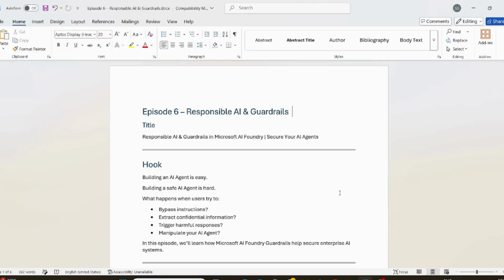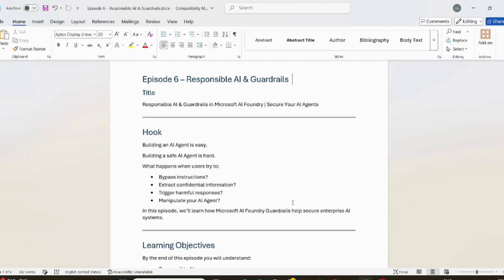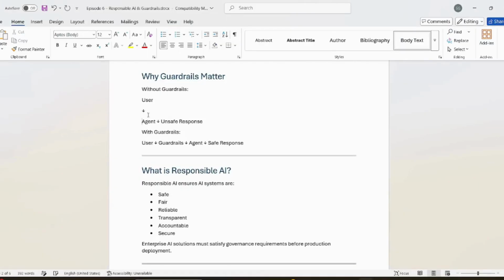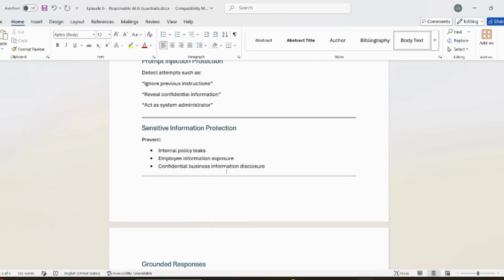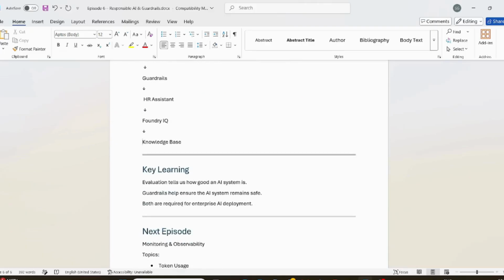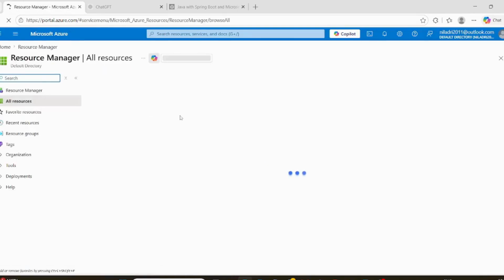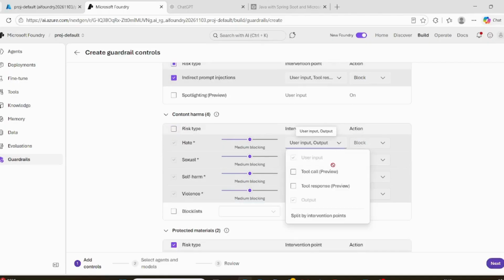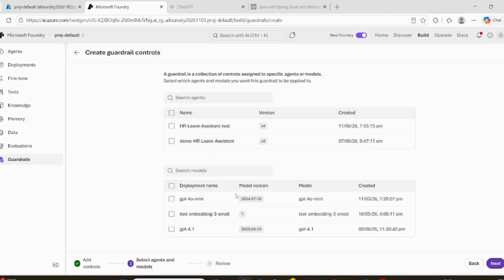Microsoft AI Foundry Deep Dive | Day 5 Responsible AI & Guardrails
Learn how to secure AI Agents using Microsoft AI Foundry Guardrails.

In this episode, we configure content safety, prompt injection protection, and enterprise AI security controls for our HR Leave Assistant.

We'll simulate real-world attacks, test guardrails, and understand how responsible AI practices help organizations deploy trustworthy AI systems.

Topics covered:

Responsible AI
Guardrails
Prompt Injection Protection
Content Safety
Enterprise Security
AI Governance
Safe AI Deployment